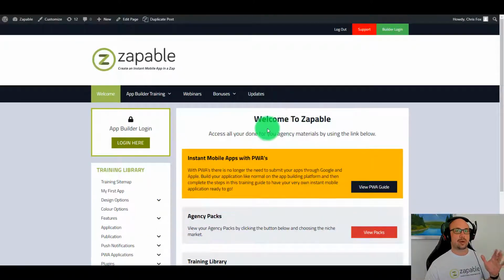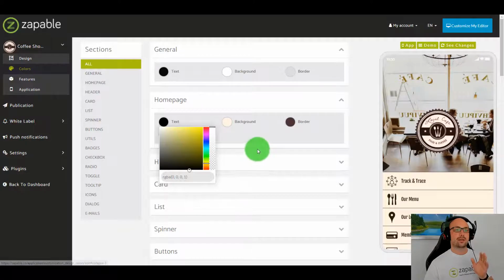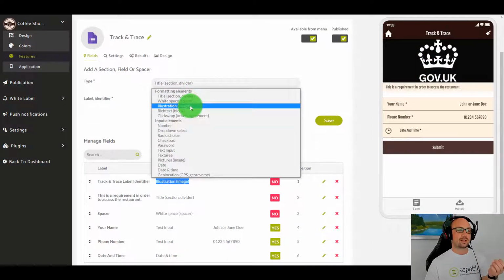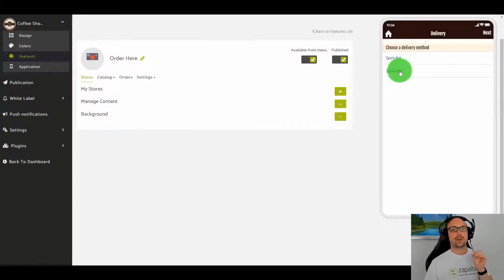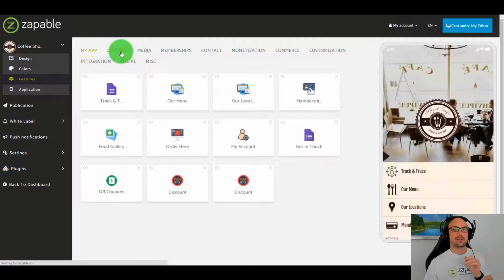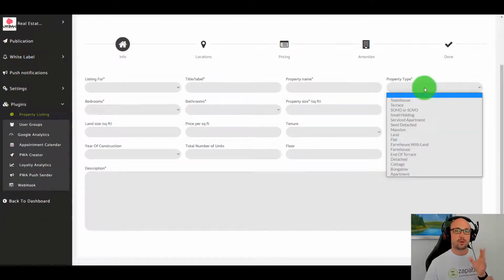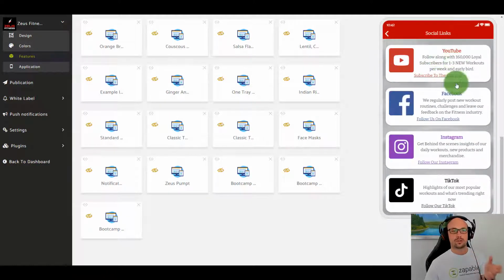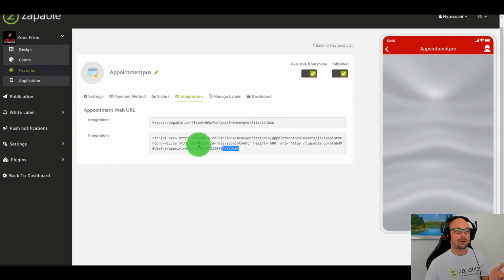Zapable Reviews | Zapable Demo | Zapable Bonus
ZAPABLE WHAT IS IT ?
Zapable is a state of the art cloud based app building service. You can build amazing apps from your computer, Ipad, Iphone and Android Device. It builds both IOS and Android Apps. Created by Chris & Andrew Fox, Zapable has gone from strength to strength since its launch back in March this year with currently over 5000 active customers. Over 16,000 apps being built on the platform over the last 6 months, the platform is growing at an extraordinary rate.

What if I told you there was a way to infiltrate a virtually untapped $4.4 BILLION dollar goldmine that has been sitting right under your nose this very time? What is that? APPS!

Apps are the future and guess what. What If I told you I could show you a way how to build an app in less than 60 seconds for a local business and cash in $500 – $3000 a time …EARN a monthly retainer fee?